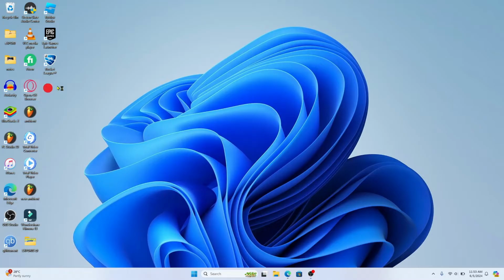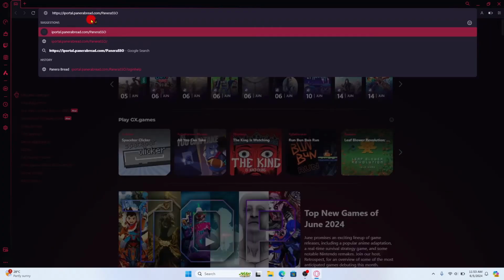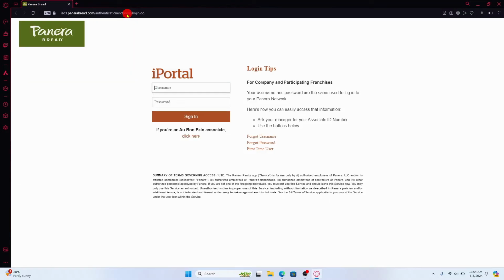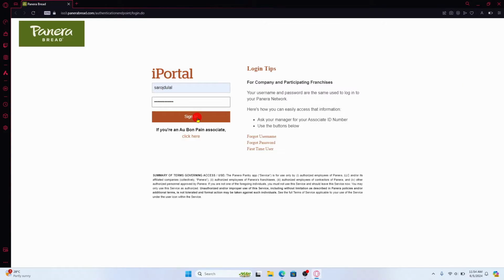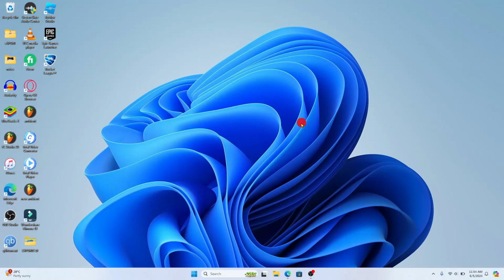Sign in Panera Bread Employee Account: How to Login to Your Panera Bread Employee Account? 2024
In this video, we'll guide you through the process of logging in to your Panera Bread employee account. Whether you're a new team member or need a refresher on accessing your account, we've got you covered with easy-to-follow steps to help you navigate the Panera Bread employee portal efficiently.